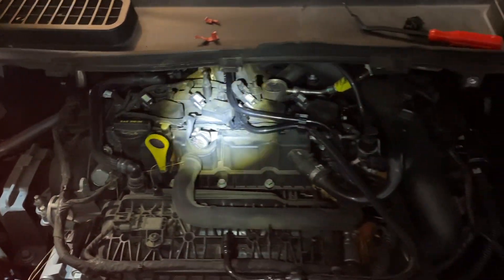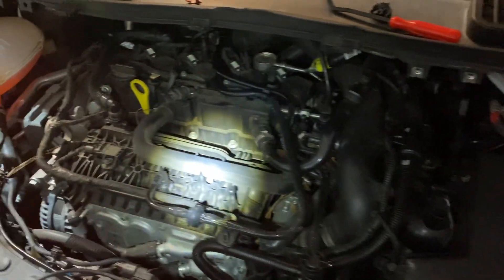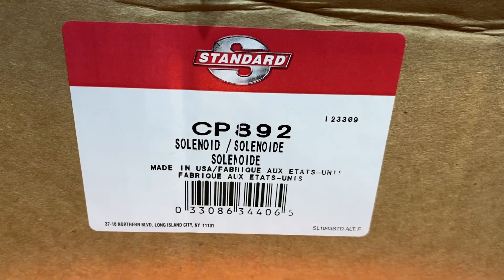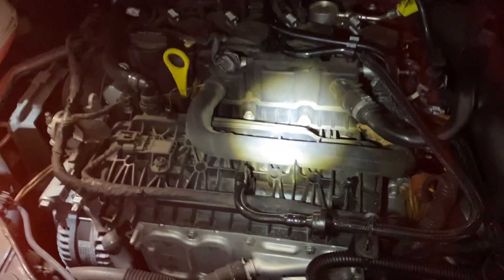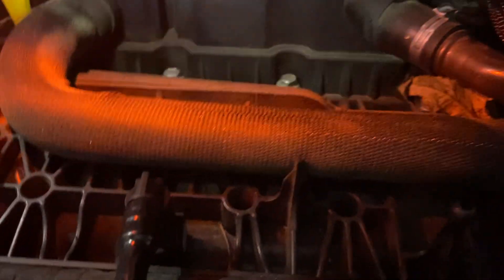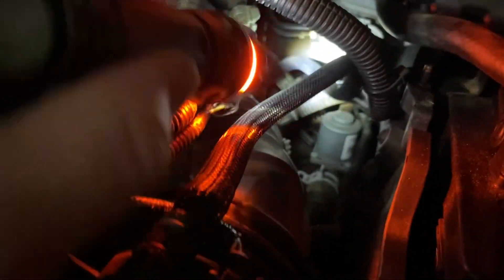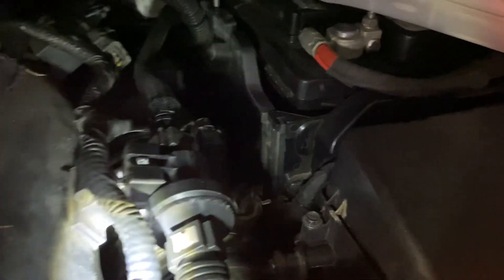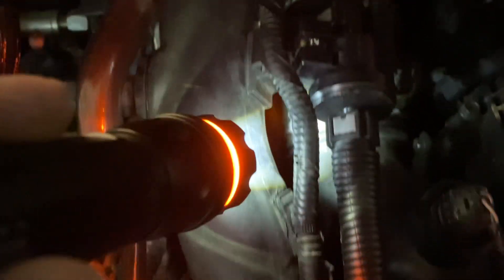Canister purge solenoid replacement 2018 Ford Escape 1.5 Ecoboost engine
Getting the P0456 error code on my wife’s 2018 Escape. Let me just say here, dealerships are the absolute worst!
Total time to repair for the inexperienced, 1 hour.
Worst part is shoving your hands down in tight spaces.
After everything is said and done, be sure to clear the code and drive normally for a week to make sure the code doesn’t come back.